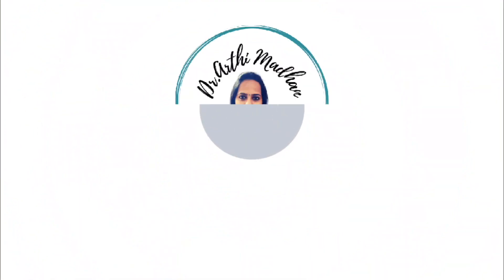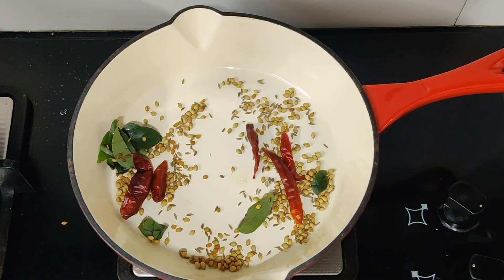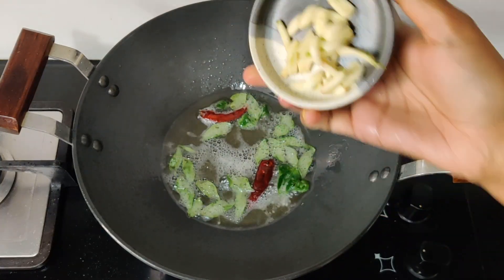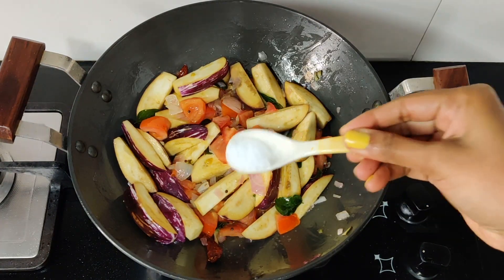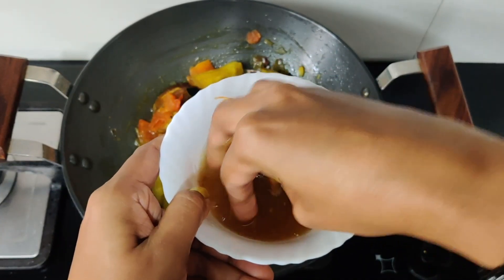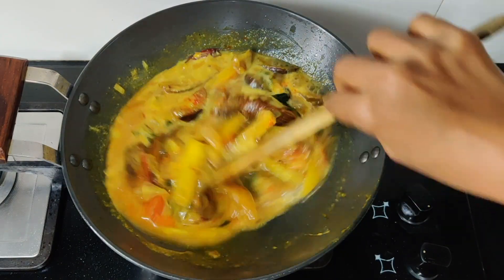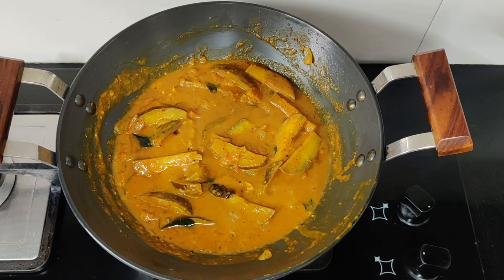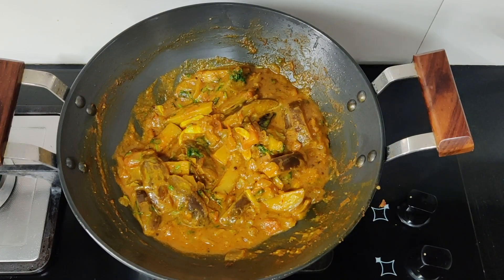Kathirikkai thokku|CWC season-3 kathirikkai thokku/kathirikkai perattal|Brinjal curry recipe Tamil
With all your love and support hoping to make much interesting videos for your entertainment.

ingredients:
To grind:
Corriander seeds-1 tbspn
Jeera-1/2 tspn
Methi seeds-1/4 tspn
White sesame seeds-1 tspn

Gingelly Oil-3 tbspns
Mustard seeds-1/2 tspn
Garlic-6 cloves
Onions-1
Tomatoes-2
Brinjal-5 or 6
Chilly powder-1/2 tspn
Corriander powder-1 tspn
Tamarind-1 lemon size
Coconut milk-1/2 cup
Corriander leaves